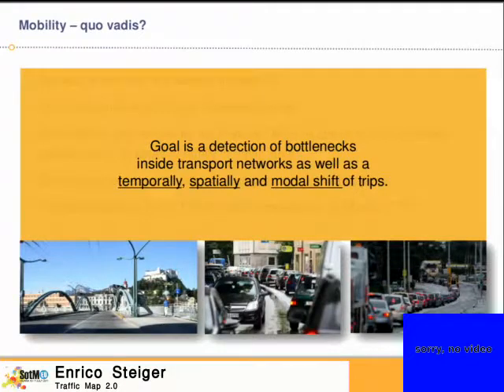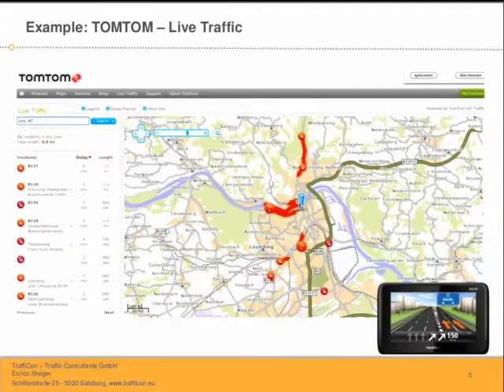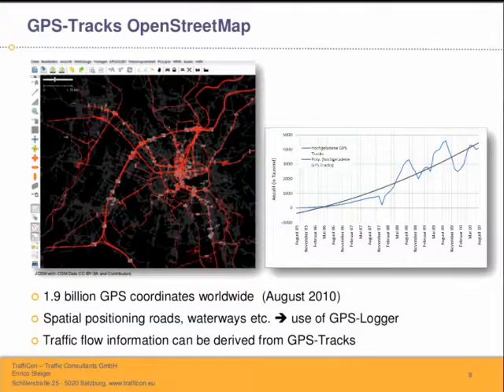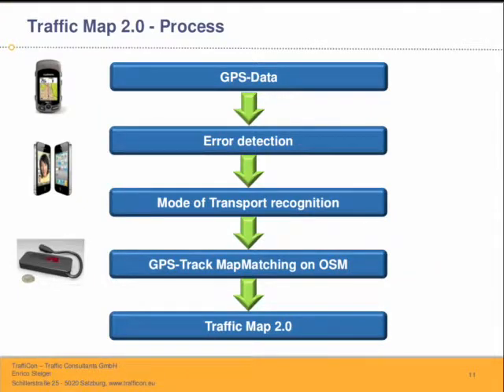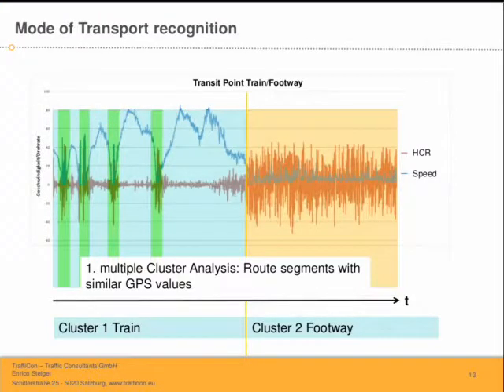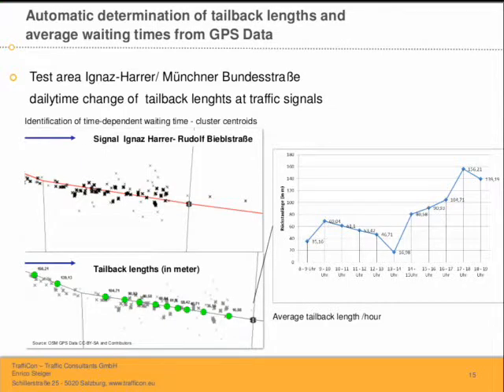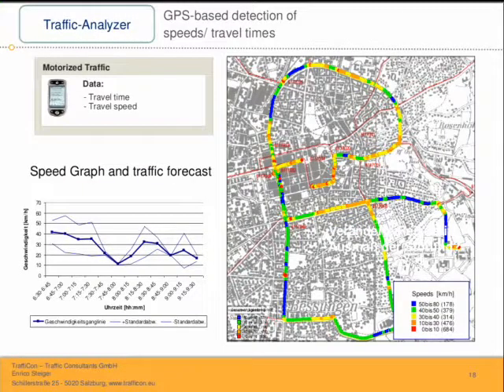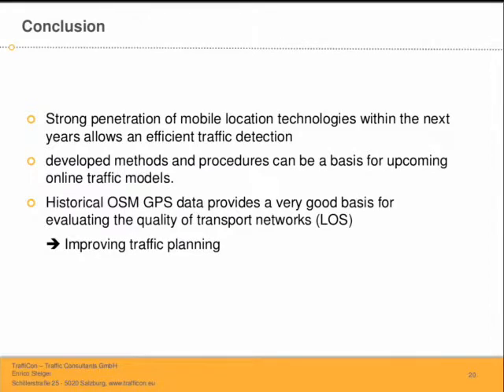Traffic Map 2.0: a further development of the OpenStreetMap Project? (Enrico Steiger)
Talk from the SotM-EU 2011 conference in Vienna

Details about the talk:
Traffic Map 2.0: a further development of the OpenStreetMap Project?

Increasing traffic volumes are causing more and more infrastructural bottlenecks and congestion inside traffic networks. Sufficient coverage and overall information concerning specific traffic conditions for all transport modalities from collecting traffic data are prerequisites for planning, designing, and optimizing purposes. The Financial expenditure for entire detections of traffic situations is high and especially unaffordable for public administrations. In order to still be able to use existing traffic capacities effectively and to derive key figures of traffic flows for improving and optimizing traffic network strategies, new innovative solutions in generating traffic data need to be developed. The following abstract describes the implementation of a new approach for gathering traffic data using voluntary geographic information from the OpenStreetMap project.

Due to the data collection process in OpenStreetMap own recorded tracks with GPS devices can be uploaded into the database. Currently around 1.9 billion GPS coordinates points (august 2010) are recorded worldwide The value of this data lies in the procession of their geographical position in order to further develop and "expand" the existing OSM road network. As analysis have shown OSM GPS tracks are also useful for identifying motions (localization with time stamps) and therefore segment based travel speeds and travel times can be ascertained. This results in the potential of creating a user generated traffic map 2.0.
OSM GPS data for a predefined geographical area is first exported, sorted and finally filtered in order to eliminate GPS data regarding incorrect parameters (excessive velocities etc.). Using a mode of transport recognition algorithm based on different GPS parameter analysis (speed, acceleration, heading change rate), it is possible to match tracks to the corresponding means of traffic like bus, train, car, bike or pedestrian. Clustering and classification processes also enable to detect interchanging points of possible intermodal routes. To analyze the GPS parameters for each road graph, the track information is map matched on the OSM road network. In the actual traffic analysis, daytime related average speeds, maximum velocities and standard deviations of all OSM GPS data for each road section will be computed. The larger the data base, the more accurate are the average speed calculations for individual sections on the road network. The description of the actual traffic condition is determined by Level of service (LOS) measurements.

Traffic data generated from OpenStreetMap cannot be compared with traditional forms of traffic knowledge acquisitions according to its data quantities. Individual GNSS positions, free offered by community members, are processed to provide realistic route related travel times and are improving mobility and intelligent transportation systems (ITS) for all road users. The present growth rate of GPS data implicates an enormous potential for the OpenStreetMap project and user-generated, traffic related content in the context of a traffic map 2.0.

Details about the speaker:
Enrico Steiger studied geography at the University of Leipzig, specializing in the field of Geoinformatics/ -statistics and transport geography. Since November 2009 he is employed by the company TraffiCon Ltd. working at Salzburg in the field of Geoinformatics. In addition his main focus is based on the processing and development of travel time models based on GNSS data and the use of community-based routable graphs in OpenStreetMap.